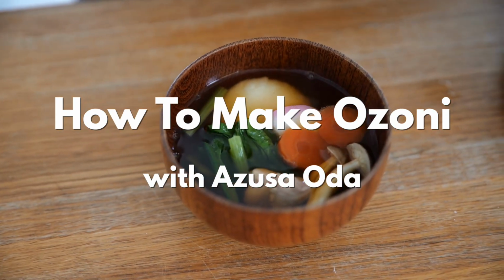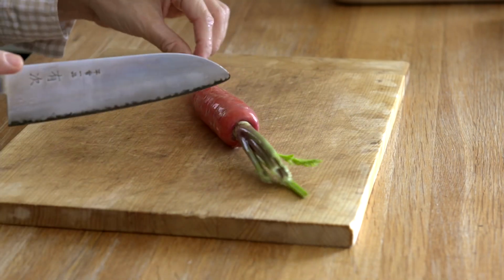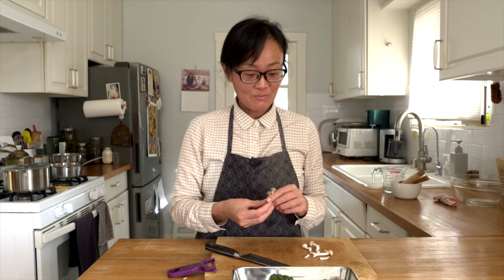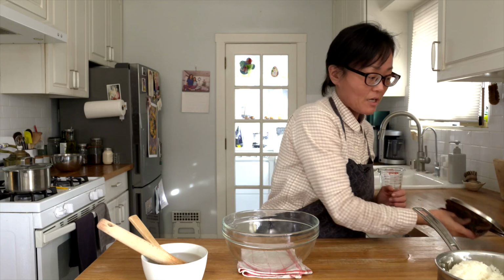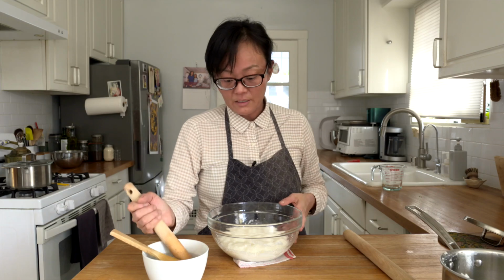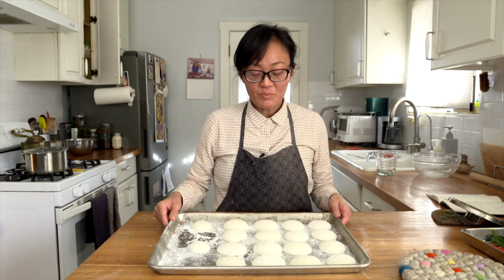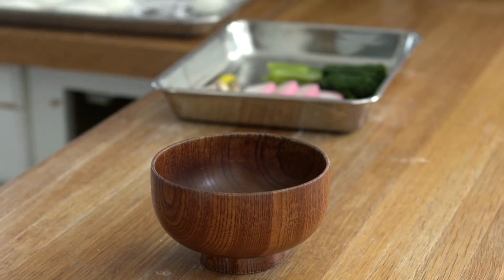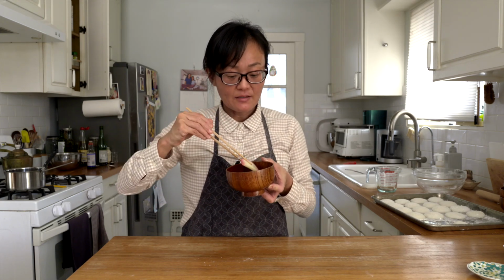How to Make Ozoni with Azusa Oda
Cookbook author and designer, Azusa Oda, presents an easy cooking demo and tutorial to demonstrate how to cook the traditional Japanese first meal of the year, ozoni.

This demonstration was presented as part of JANM’s A Taste of Home program series, supported by the Consulate General of Japan in Los Angeles. Watch the entire program presented on December 13, 2020

Learn how to make Chirashi zushi with Azusa Oda on Saturday, February 27, 2021 at 3:30pm!

Programs like this are made possible by the generous support of JANM's members and donors. Become a member or consider making a tax-deductible gift so that we can continue to present more programs like these Your support makes a difference. Thank you!